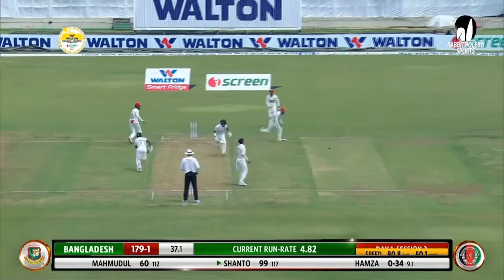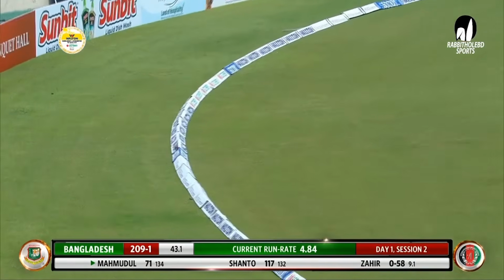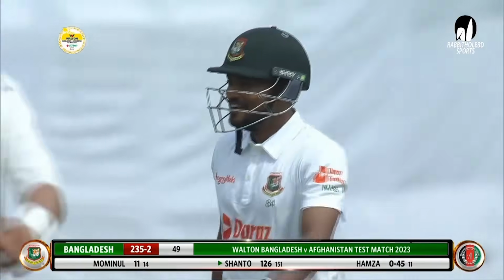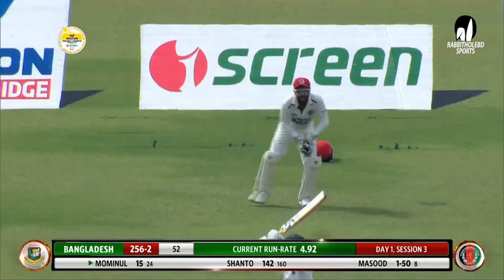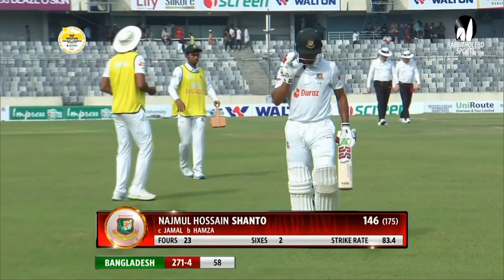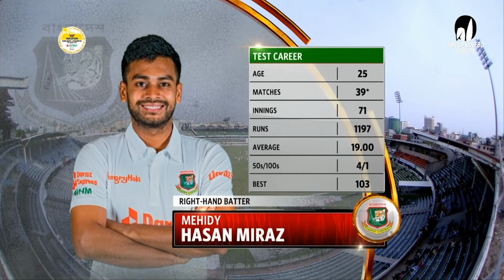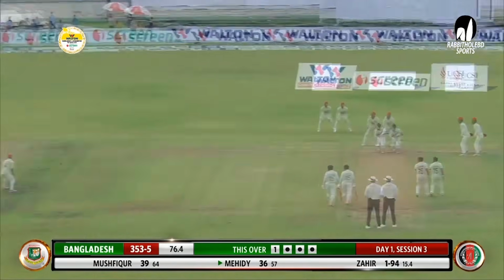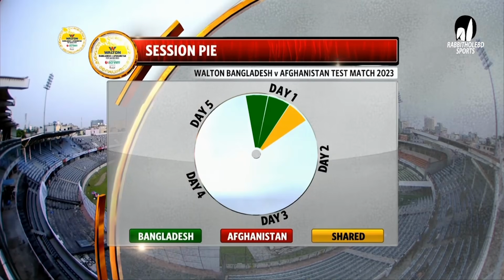Bangladesh vs Afghanistan Highlights || Day 1 || Only Test || Afghanistan tour of Bangladesh 2023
Series: Afghanistan tour of Bangladesh 2023
1 Test , 3 ODIs , 2 T20s . Jun 14 - Jul 16